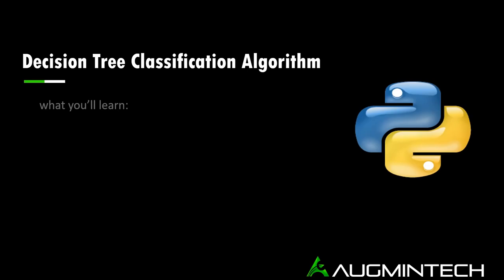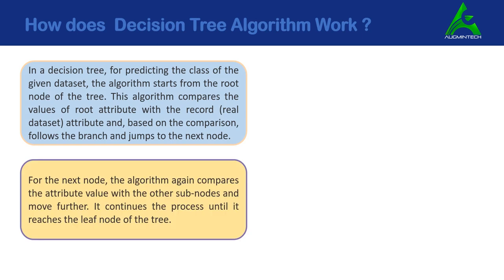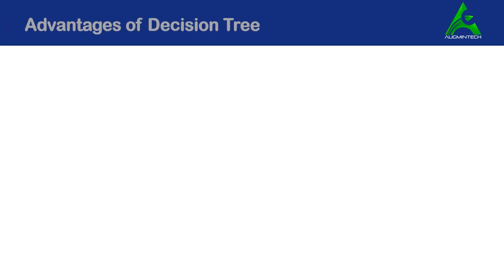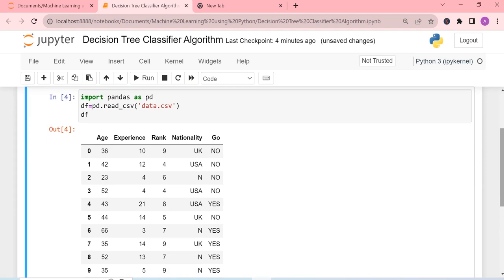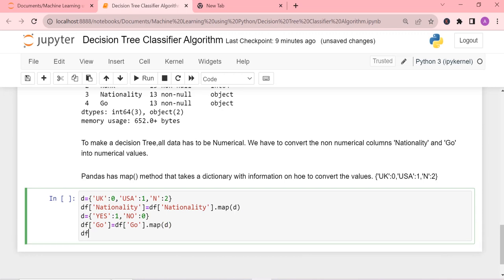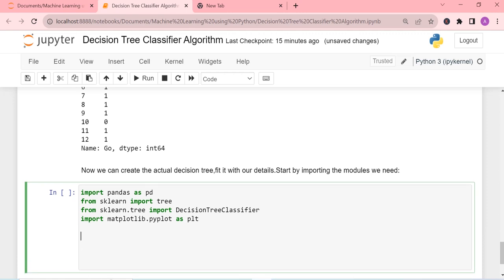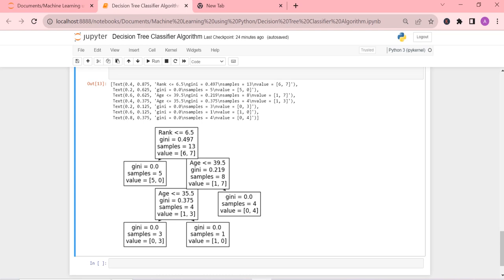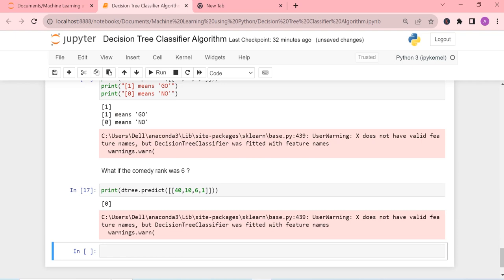Day97: What is Decision Tree?, Decisions Tree Classification Algorithm